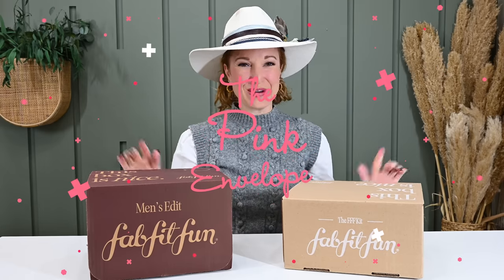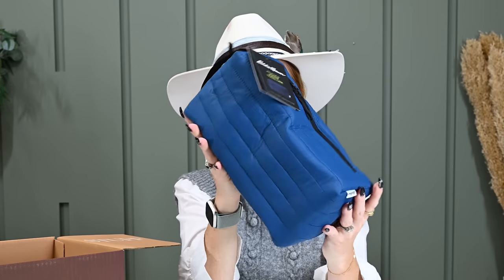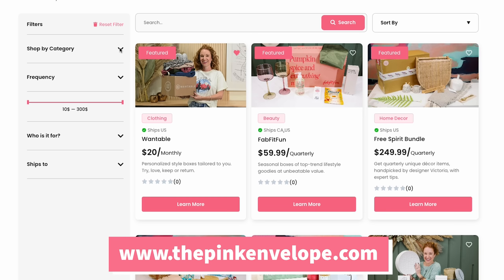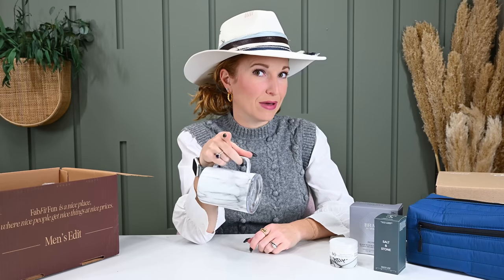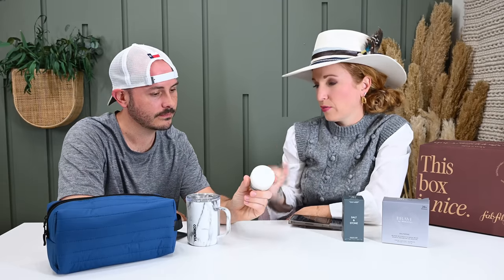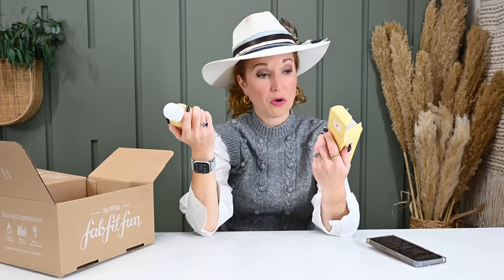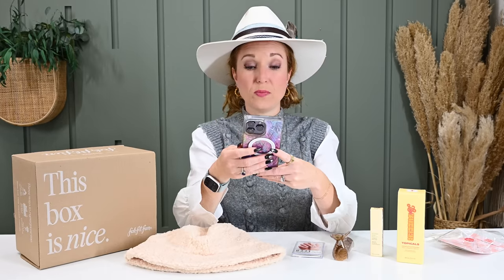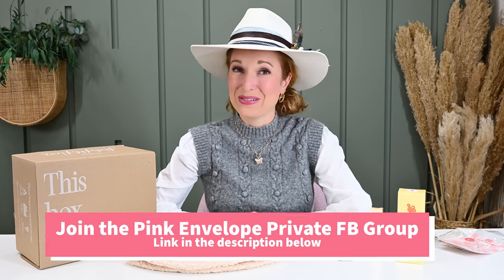*NEW BOXES* FabFitFun Mens Edit Winter 2023 & FabFitFun Viral Edit Winter 2023 (for Teens)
Thank you to FabFitFun for sending us this box to share with you. Thank you for supporting our team!  You’re the Best!

00:00 Welcome & Box Details
02:33 FabFitFun Winter Men’s Unboxing
06:00 New Pink Envelope Website!!!
10:50 Guys thoughts on the New Men’s box
15:35 Teen Box - The Viral Edit Unboxing

Box Name:  FabFitFun Winter Men’s Edit Box
Frequency: Quarterly
Price: $59.99
Shipping: Free in the US

Items in my FabFitFun Winter Men’s Edit Box:
Corkcicle Origins Coffee Mug in Snowdrift (16 oz) - $37.95
Eddie Bauer Toiletry Bag - $40
R+Co Hyperlink Fiber Stretch Pomade - $34
Spongellé Men's Buffer in Brave (20+ Washes) - $22
Salt & Stone Natural Deodorant in Eucalyptus + Cedarwood - $20
Total Retail Value: $153.95

About FabFitFun Winter Men’s Edit Box:
The Winter Men's Edit Box is the best gift for the man in your life who understands the importance of investing in himself. Featuring brands like Eddie Bauer, R+Co, Salt + Stone, and more, he’ll love unboxing a whole new routine when he opens this thoughtful curation. Every season our experts will supply him with a starter kit of full-sized skin and body care, items to promote wellness, and products that make life better. So now he can stop stealing your products. You're welcome!

Box Name:  FabFitFun Viral Edit Box for Teens & Tweens
Frequency: Quarterly
Price: $49.99

Items in my FabFitFun Viral Edit Box:
Ettika Simple Butterfly 18k Gold Plated Pendant Necklace - $40
8 Other Reasons Sherpa Bucket Hat - $50
Insert Name Here Glitter Jelly Claw Clip - $15
Glossier Balm Dotcom - $14
Topicals Like Butter Body Hydrating and Soothing Mist - $30
Inked by Dani Temporary Tattoos Barely There Pack - $12.99
Total Retail Value: $161.99

About FabFitFun Viral Edit Box:
It’s giving… gifts! Looking for a present for your daughter, niece, granddaughter, friend, or yourself?! Enter the new subscription that Gen Z is raving about, the Viral Edit Box. This winter unbox the cutest and most on-trend items your teen (or inner teen) will swoon over. From a comfy cozy sherpa bucket hat to viral beauty brands like Topicals and Glossier, she’ll love discovering all the goodies in this thoughtful curation.

2313 Lockhill-Selma
Box 603